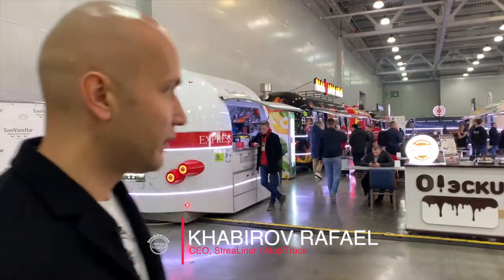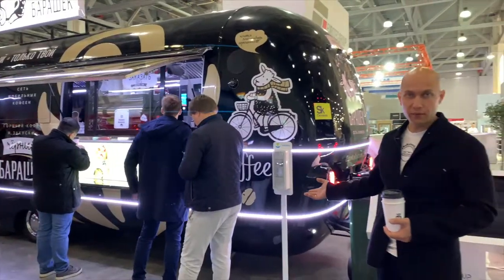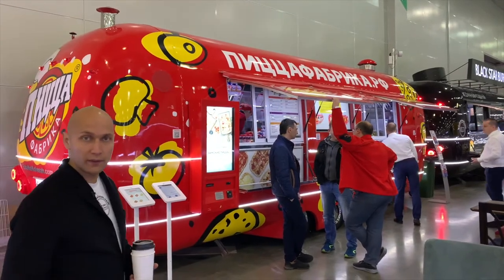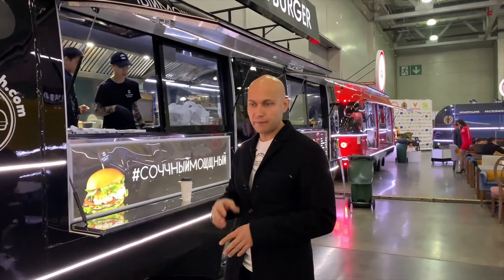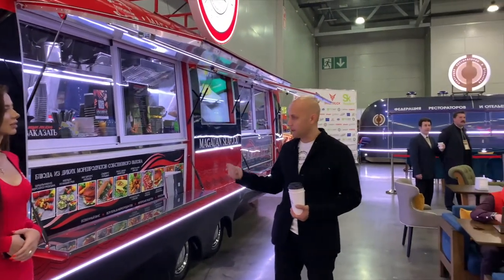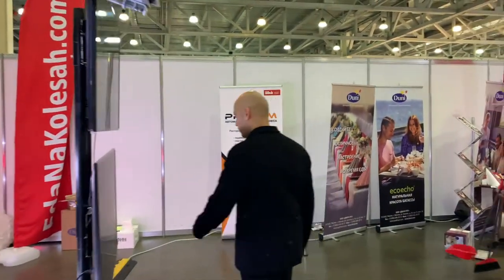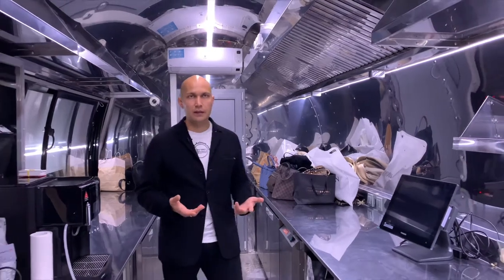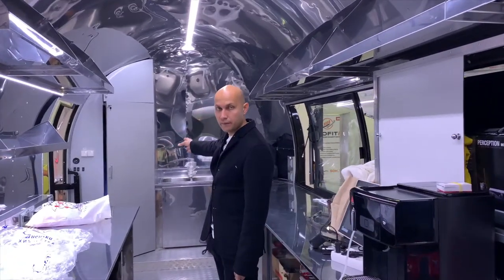Versatile Trailers, Food Trucks, all around world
Versatile Trailers, Food Trucks, all around the world